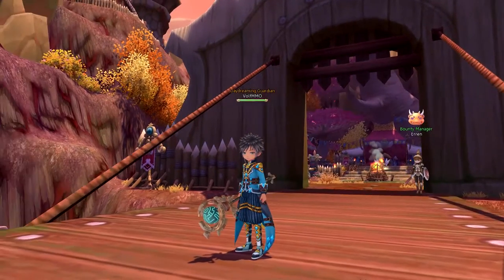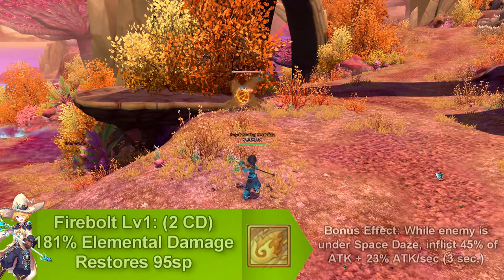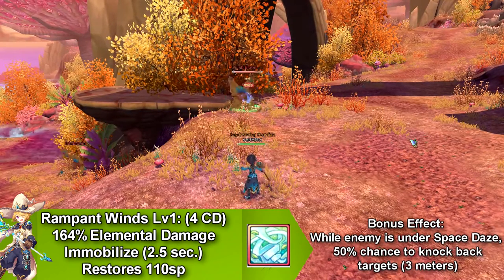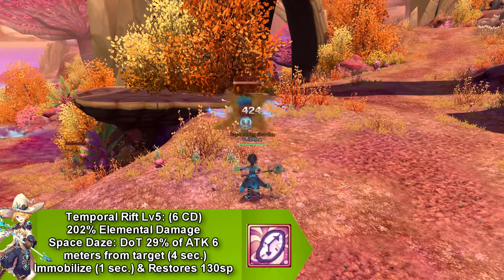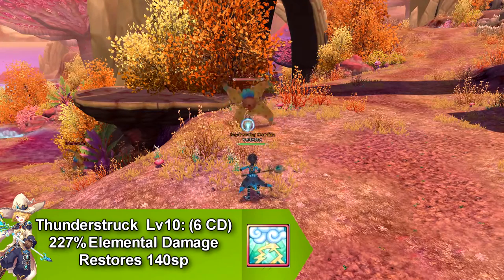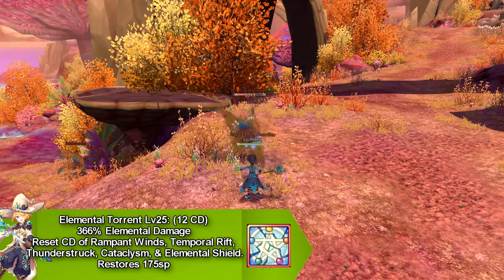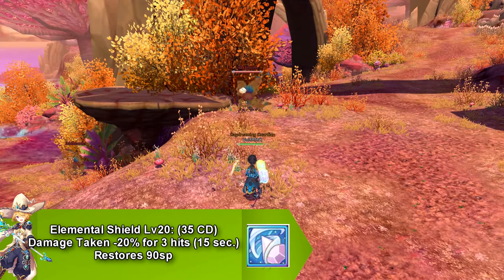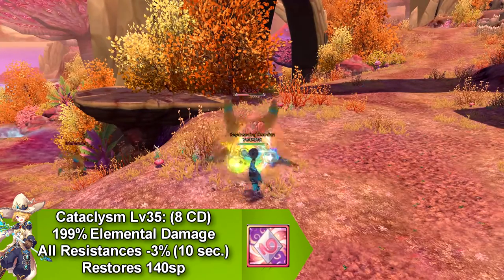Twin Saga | Mage Skills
Hope this video helped you guys out! Make share to sure me around & help me grow!